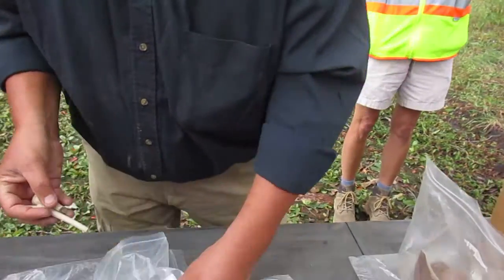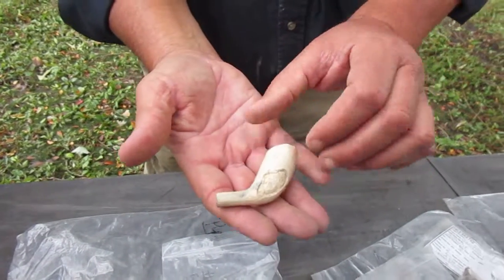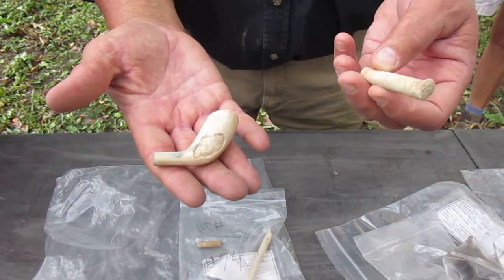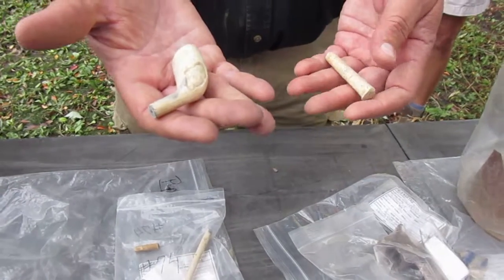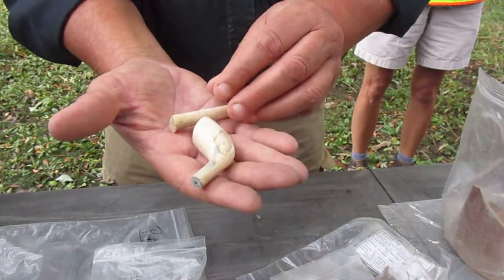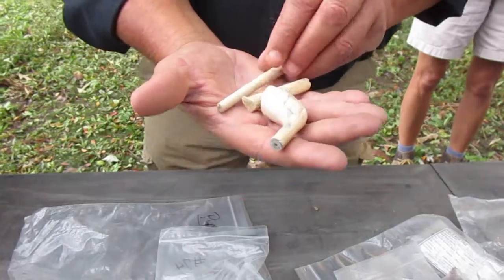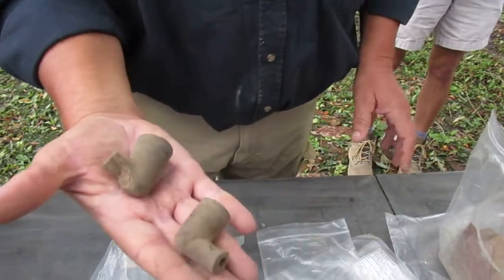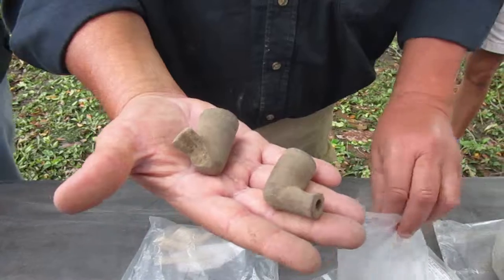16 Pipes, Warwick Town Archaeological Tour, 10/13/18 4830